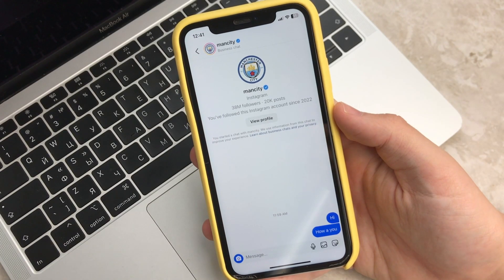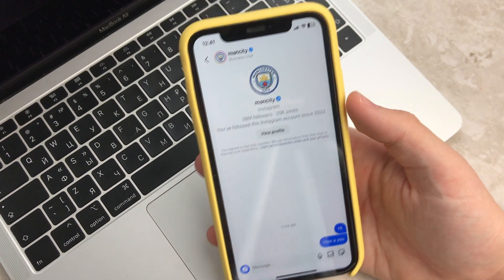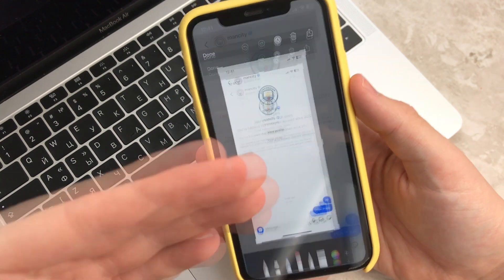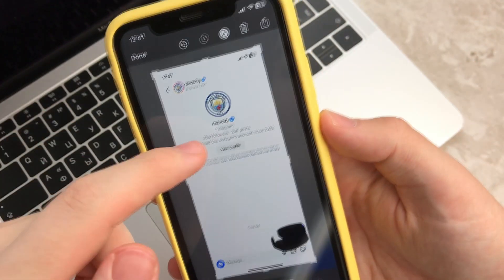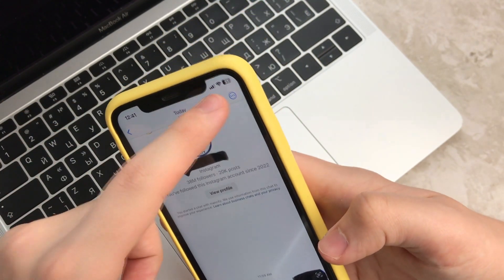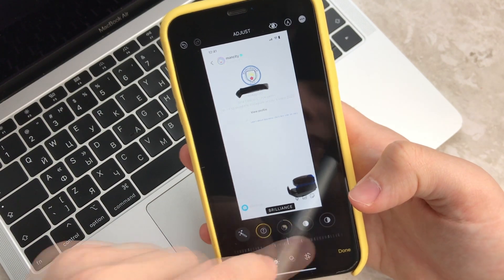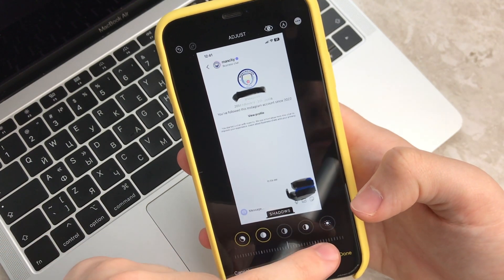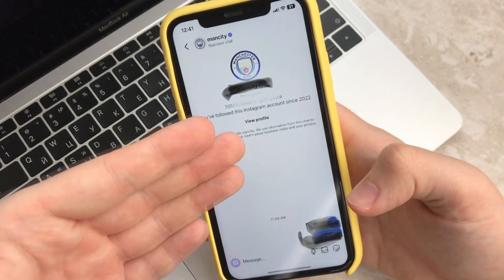How to See Hidden Text in Screenshot on iPhone | Top iPhone Features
Hello. My name is Ilya. Here you will find a lot of material on Apple, Android and more! How to fix? How to improve? If you're interested, be sure to like it and write comments. All this you will find on my channel. Here will be interesting to everyone, because it is an educational channel Apple Fruit!